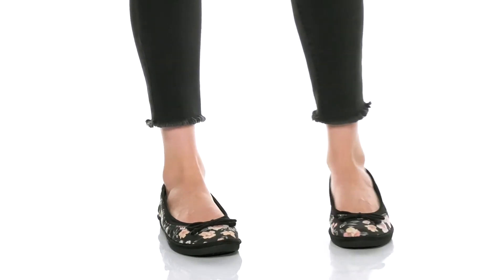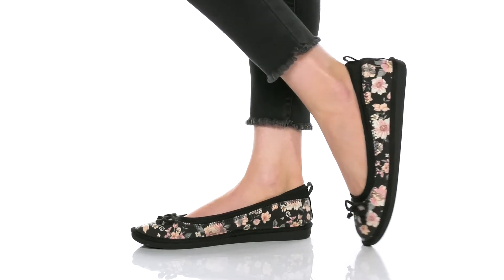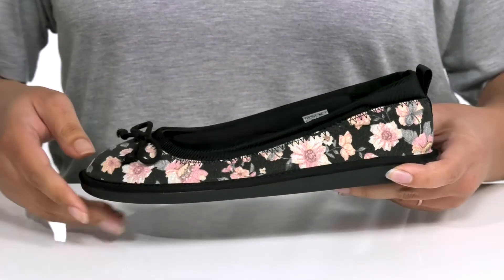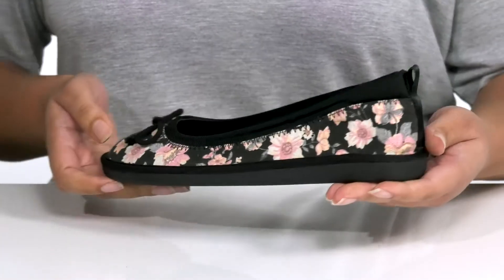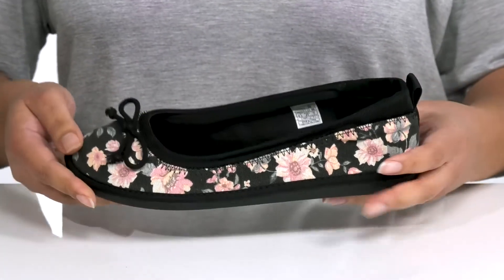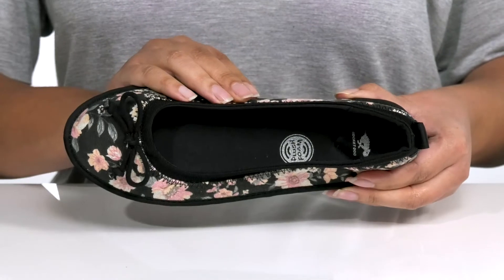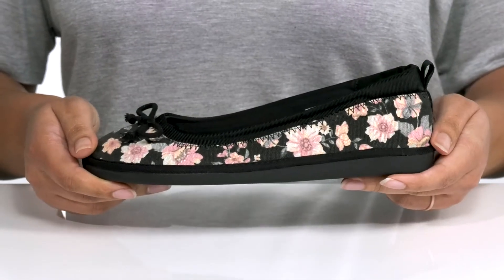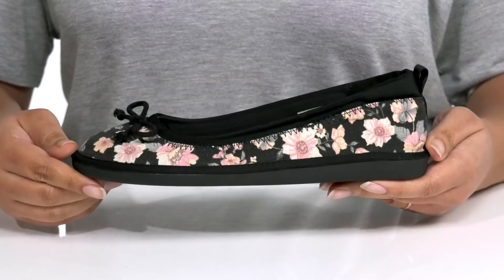Rocket Dog Radha SKU: 9603144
Treat your feet to the lightweight all-day comfort they deserve with the Rocket Dog&reg; Radha, a low-profile ballerina flat with unlimited styling options.
Slip-on design featuring rear pull loop, closed rounded toe, and bow detail at the vamp.
Lightly-treaded rubber sole.
Imported.